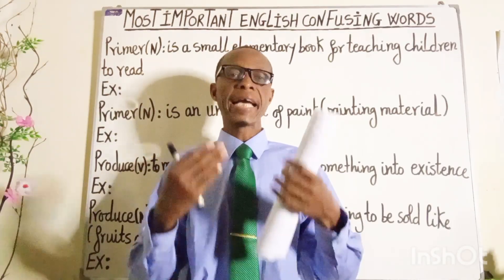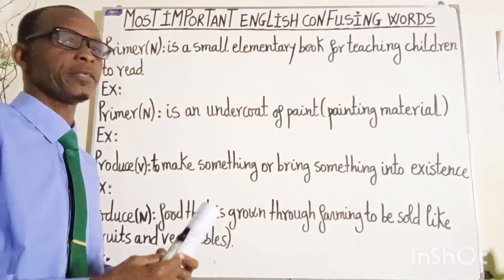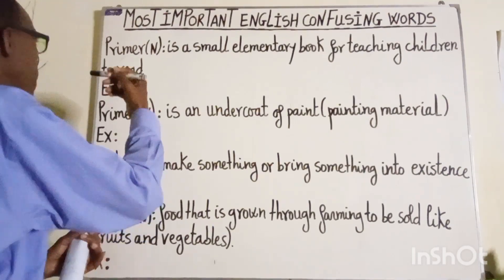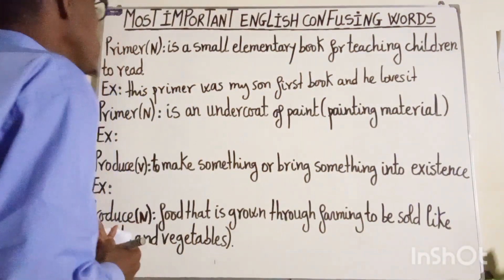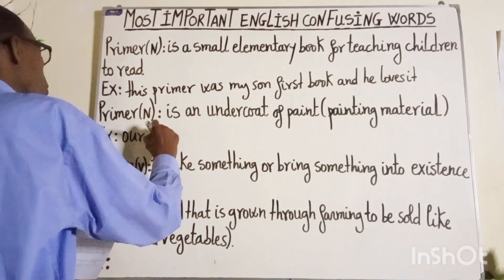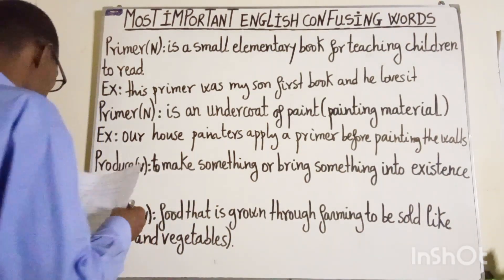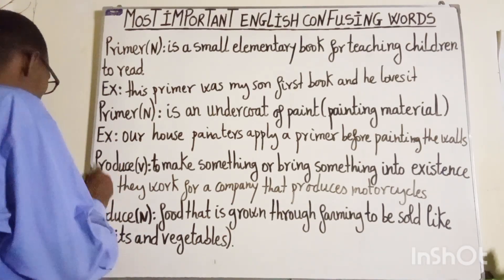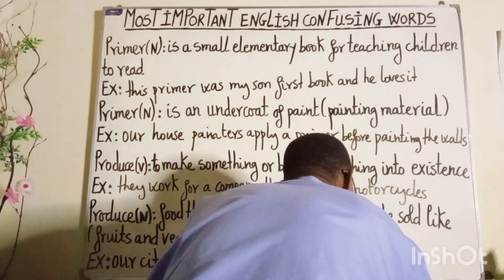MOST IMPORTANT ENGLISH CONFUSING WORDS